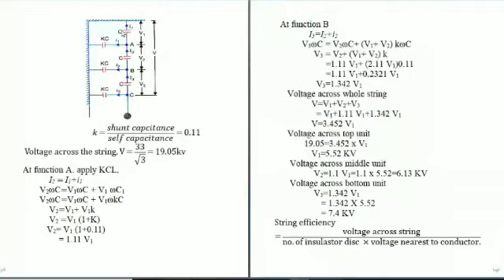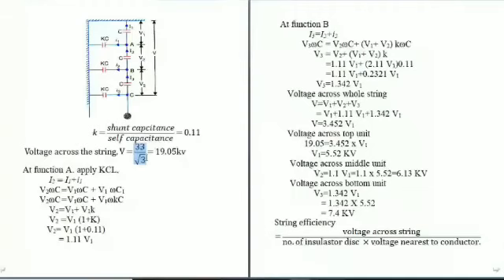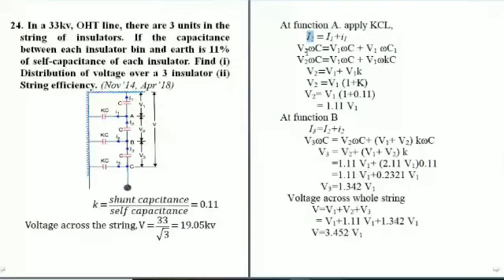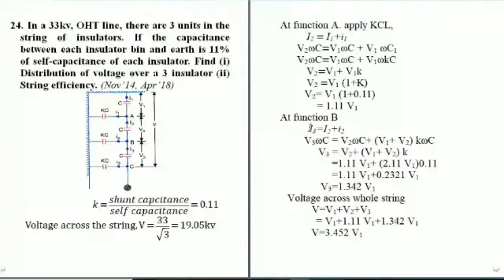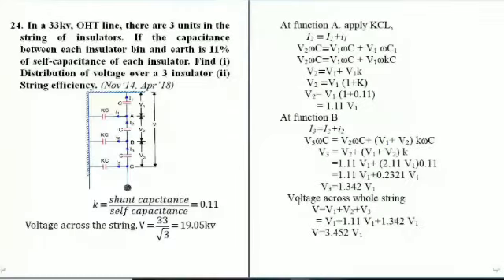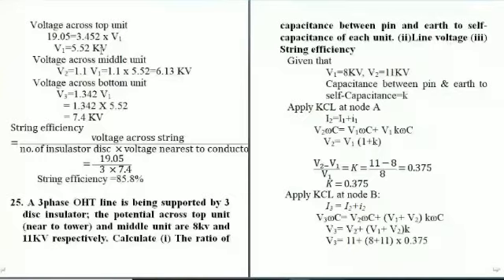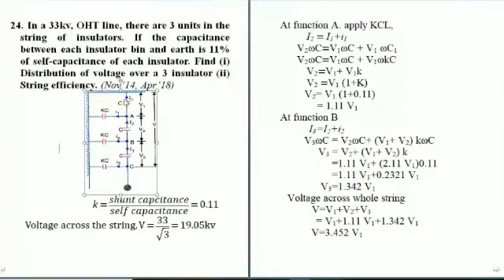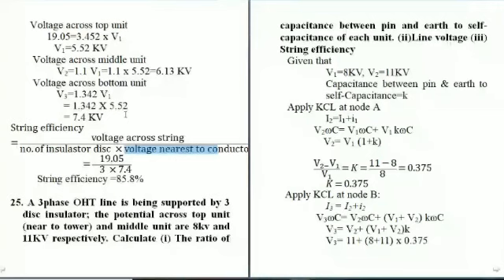Transmission Line insulators, string efficiency, voltage calculation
EEE subject: Transmission Line insulators, string efficiency, voltage calculation